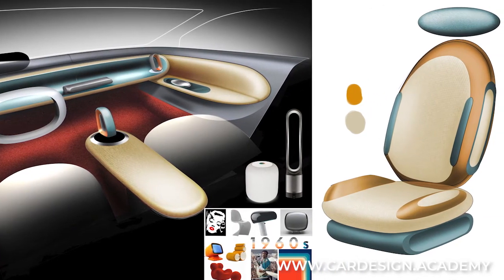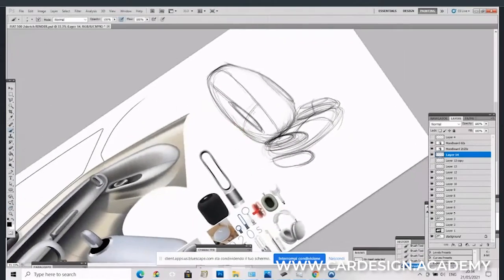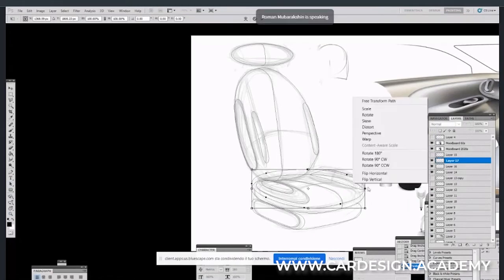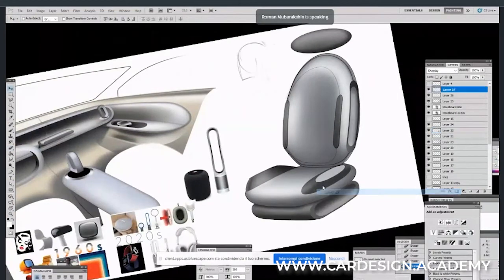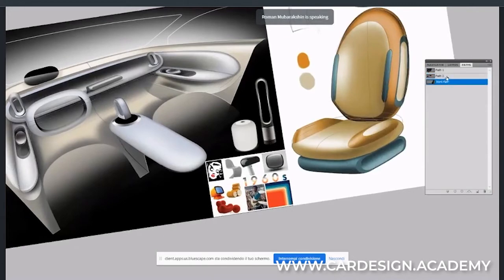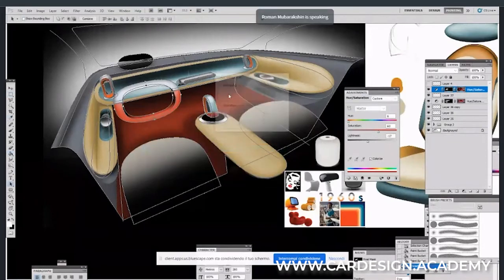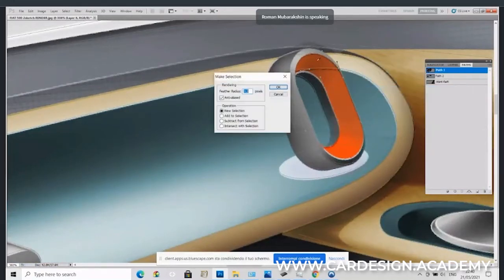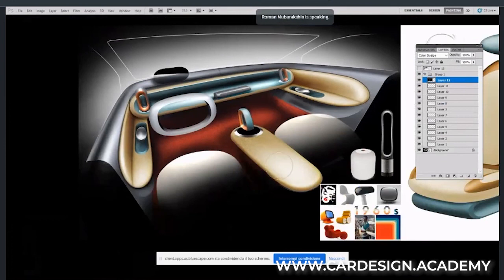Part 2: Automotive Interior Photoshop Rendering Demo with Roman Mubarakshin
CARDESIGN.ACADEMY instructor Roman Mubarakshin shares his amazing Photoshop rendering skills in this automotive interior full sketch tutorial.